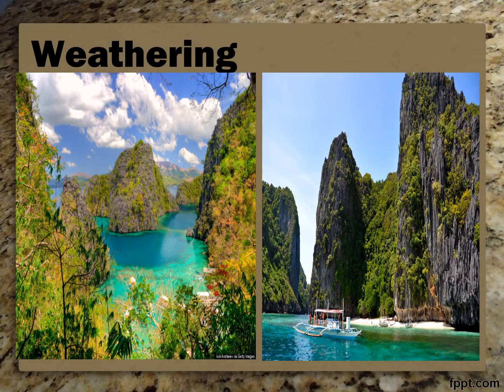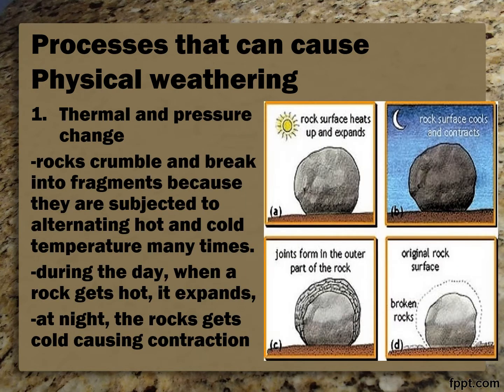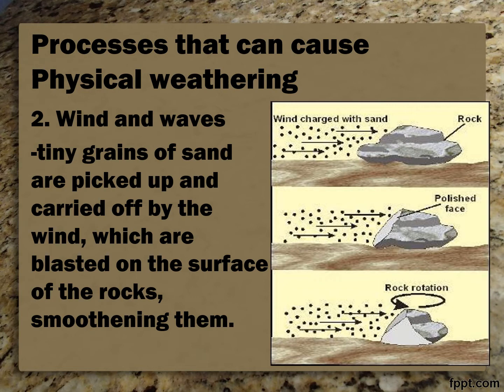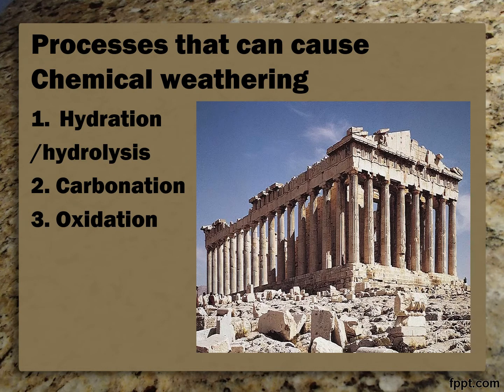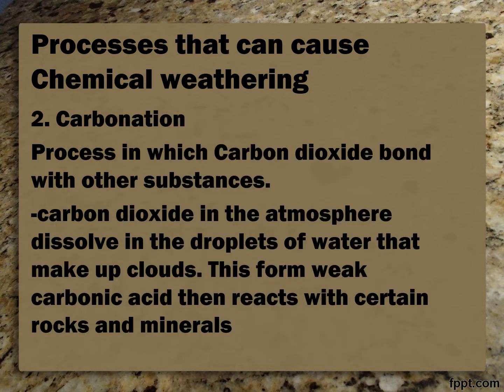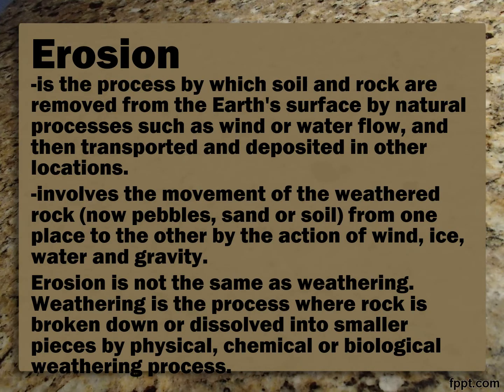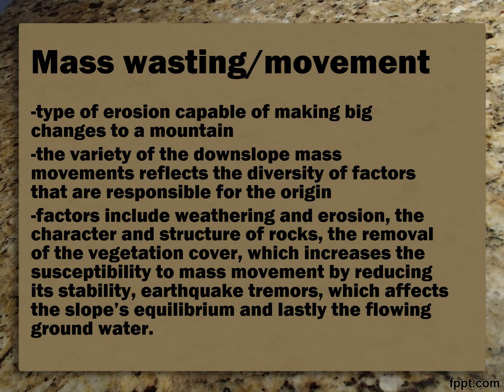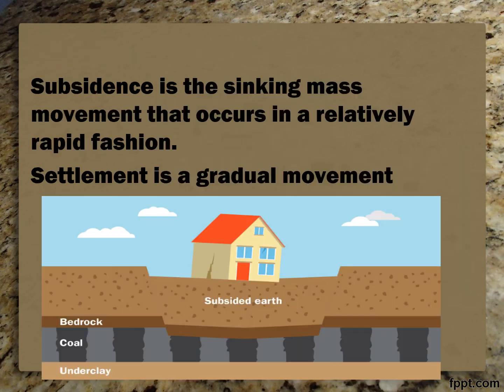EXOGENIC PROCESS | Earth and Life Science | Teacher AJ